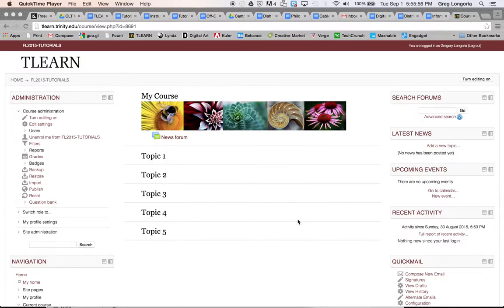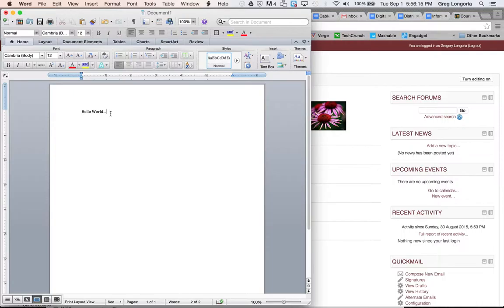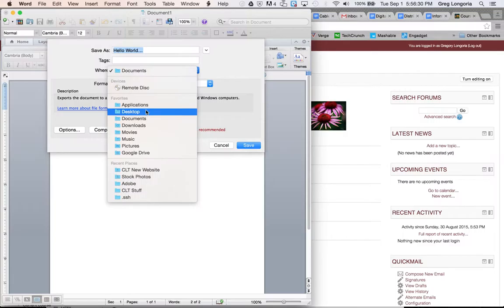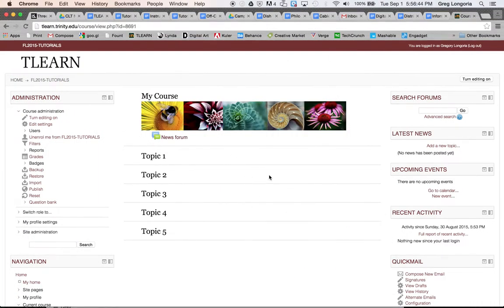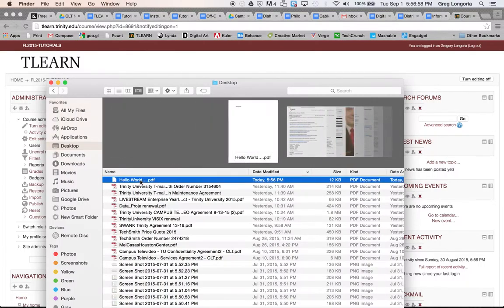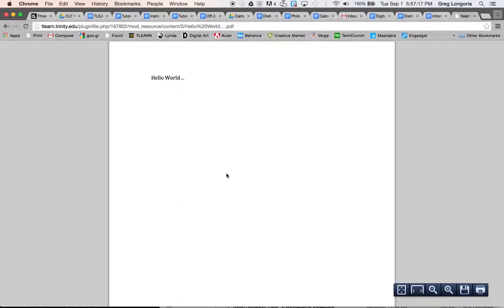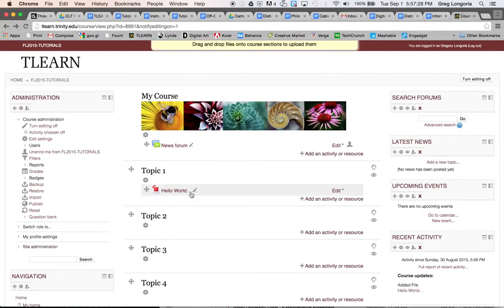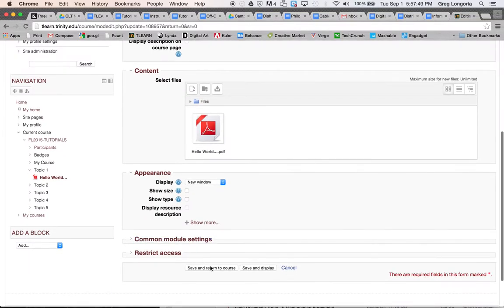Add and Display a PDF in a New Window in TLEARN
This video will show you how to convert a Word doc to a PDF. Then show you how to drag and drop into your course and display the PDF in a New Window.